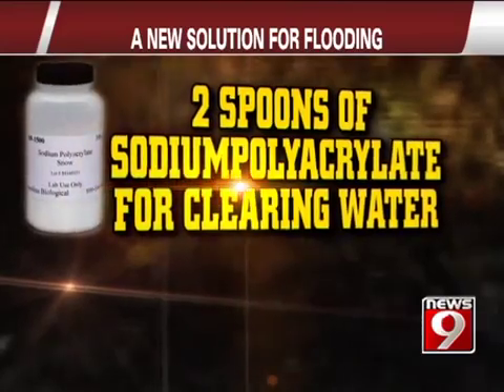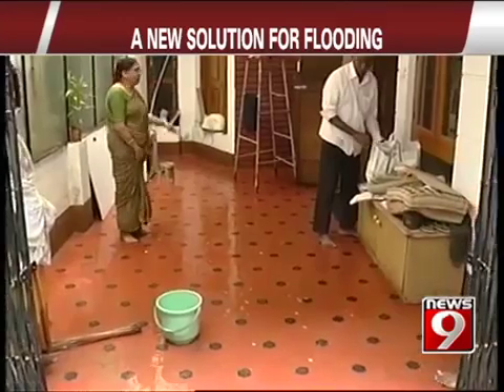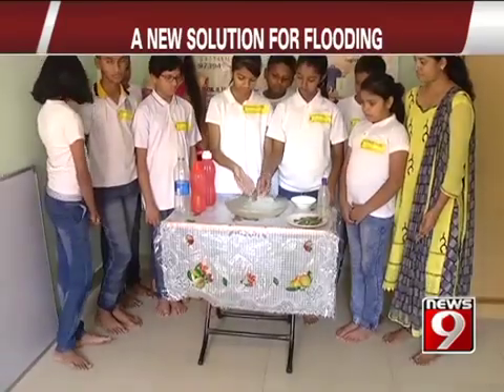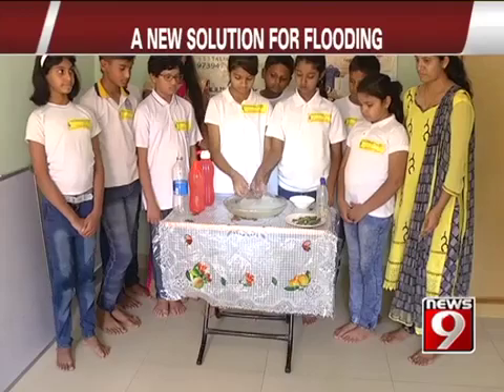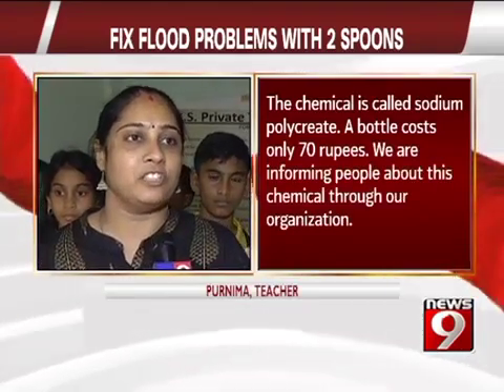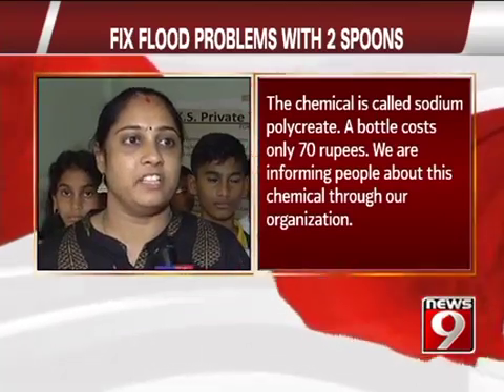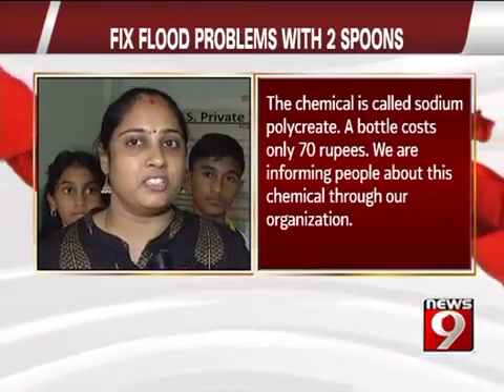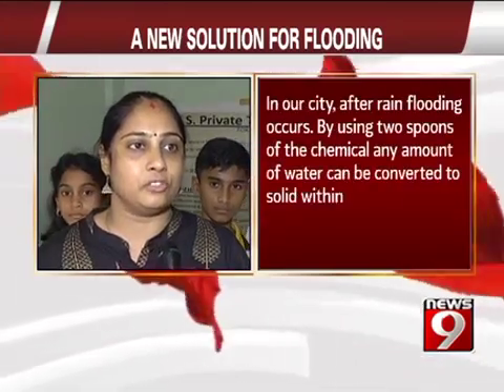A new solution for flooding with sodium polyacrylate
Sodium Polyacrylate  will absorb 300 times of water and became like white gel.Its Normally used in diapers to absorb.
CHEMZEST ENTERPRISES
Kolathur, chennai
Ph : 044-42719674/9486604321